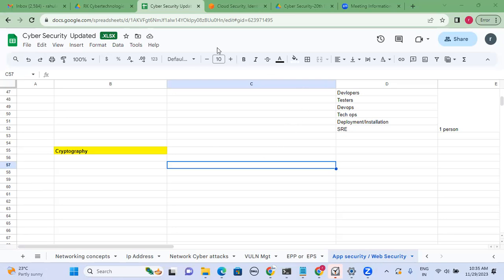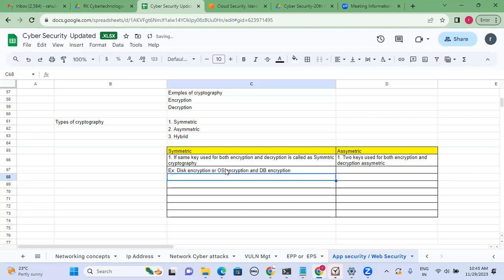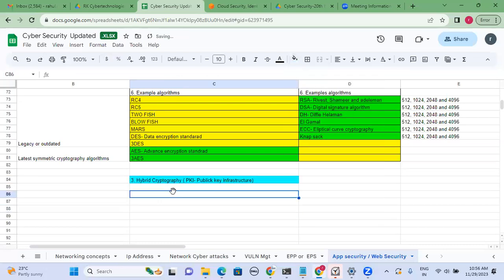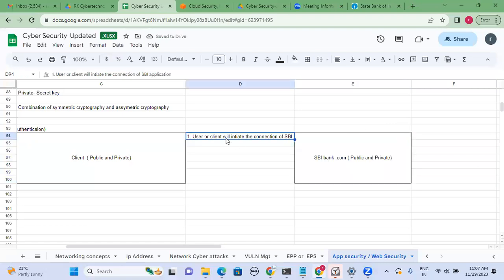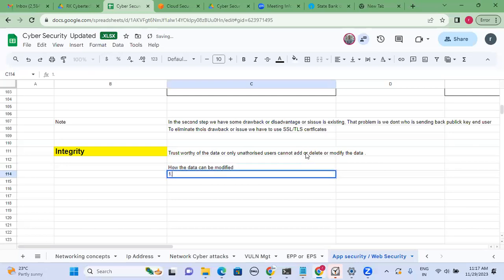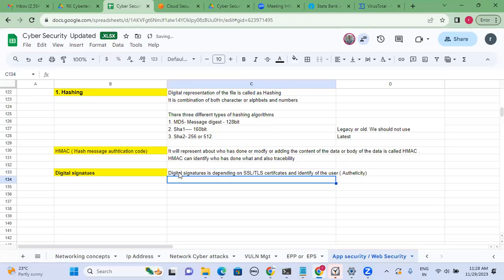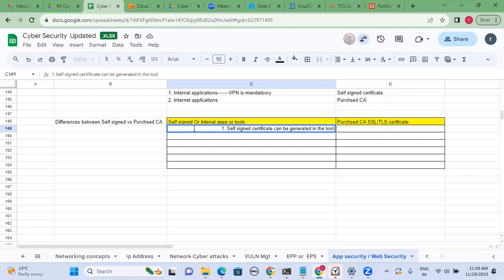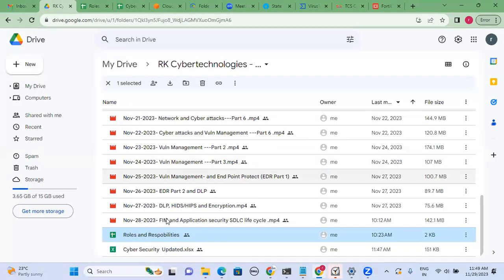Cryptography & SSL/TLS authentication